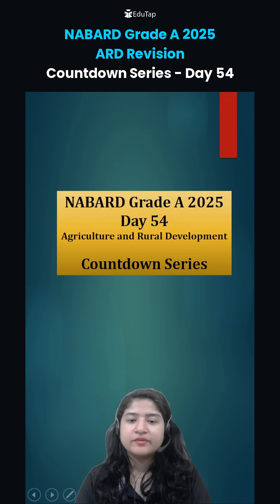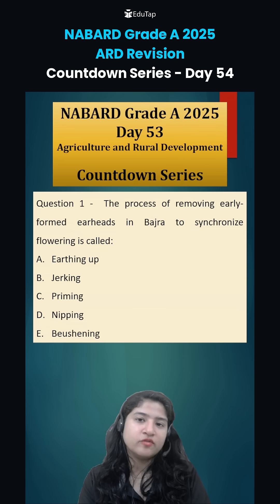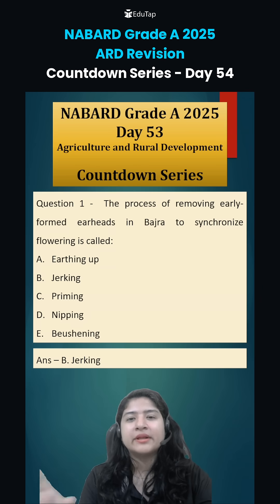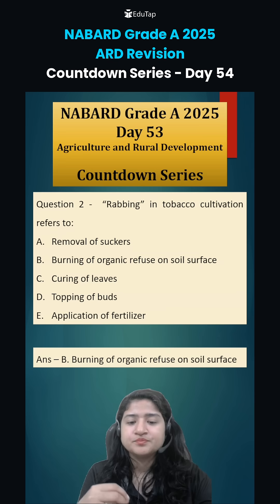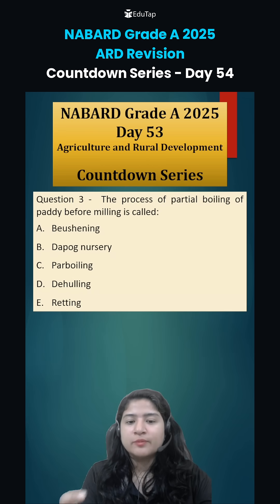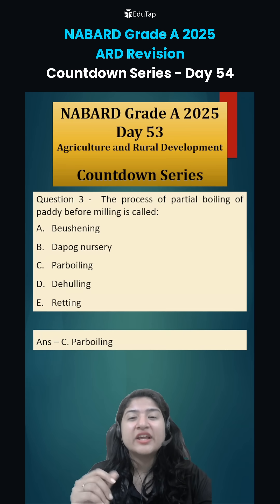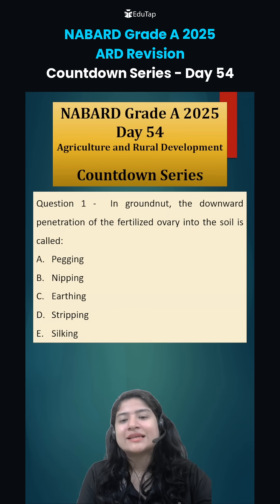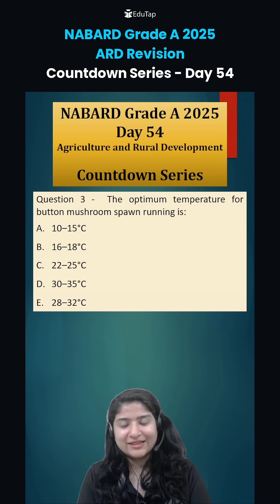NABARD Grade A 2025 ARD Preparation | NABARD Agriculture And Rural Development MCQs/Questions